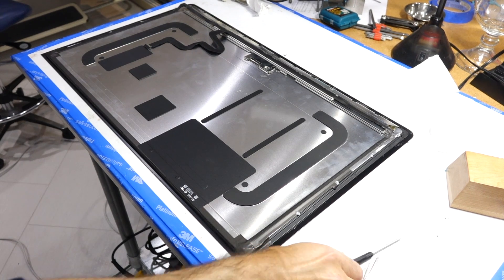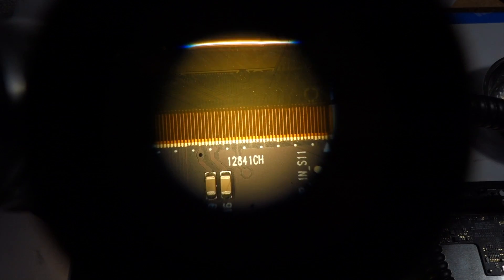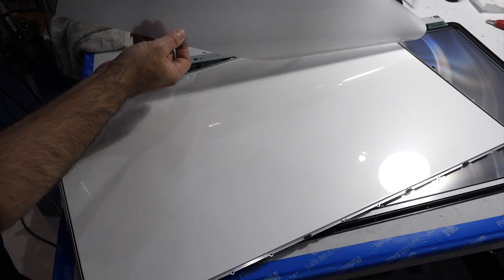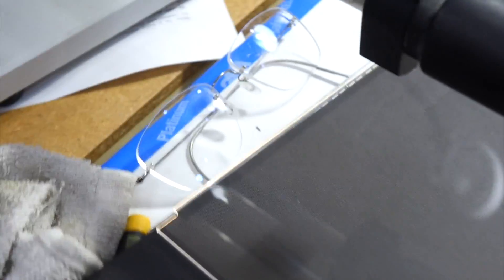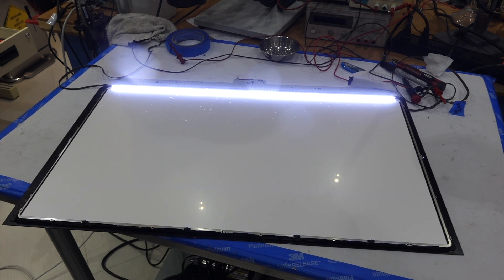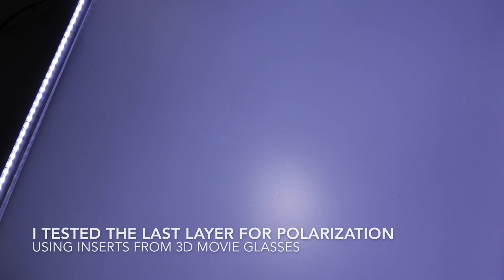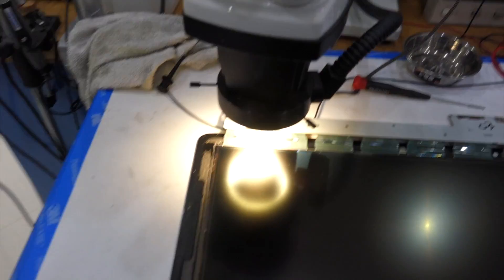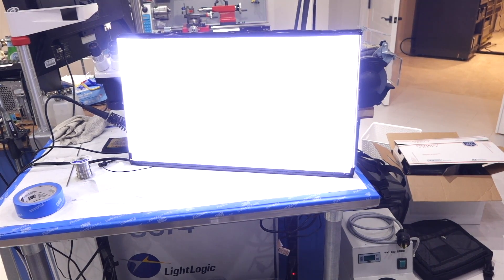Modern Tech Fail: iMac 27" Retina 5k Display Panel Tear Down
This is a follow up to my previous iMac repair video in which the display developed a blank column during reassembly. We find the root cause, admire the fantastic LED back illumination optical engineering, take a look under the microscope, and even repurpose it into a high uniformity photographic lamp.